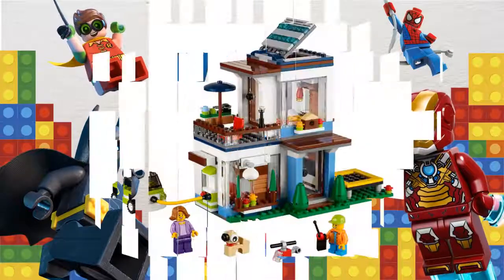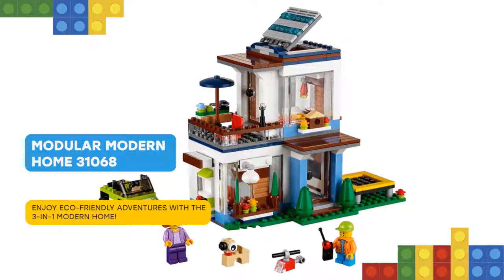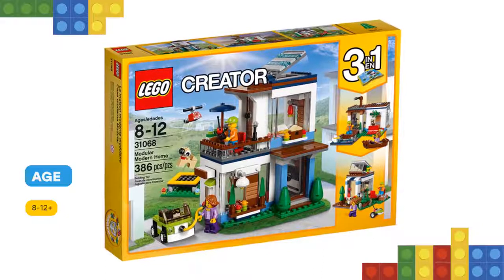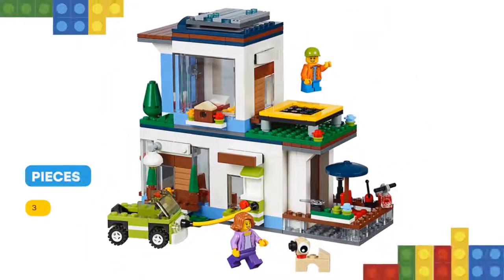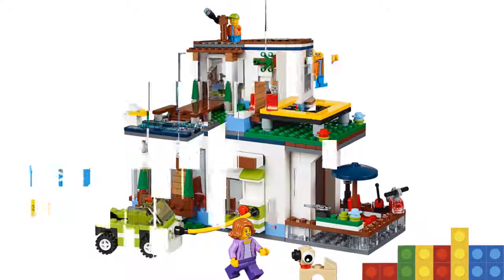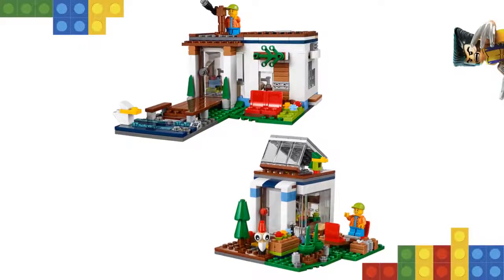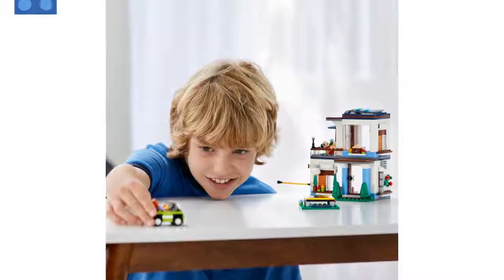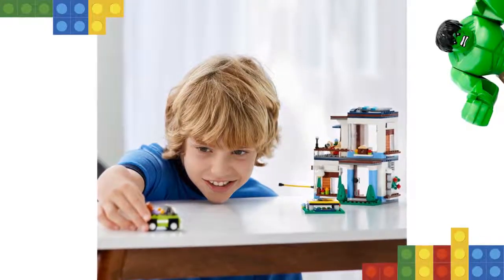LEGO Modular Modern Home 31068: Review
Here you are again! Build the bright and airy Modern Home, featuring a white, brown and pale-blue color scheme, large windows, solar skylight, upper-level bedroom and balcony with parasol, and a ground-level room with sofa and armchair. Mix and match the buildable modules to create a rooftop terrace, and easily swap the window, door and other modular sections to customize the house with the new-for-June-2017 LEGO Creator modular system. Combine this set with the 31067 and 31069 modular-system sets to create a dream house with endless build and play opportunities! This 3‑in‑1 LEGO Creator model can also be rebuilt to create a Lakeside Home or a Garden Home. Includes 2 minifigures.